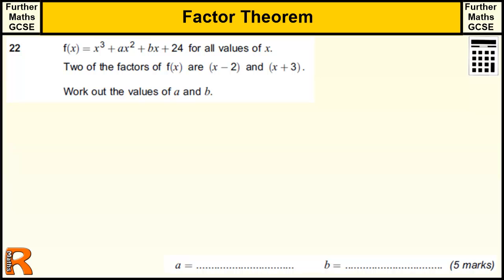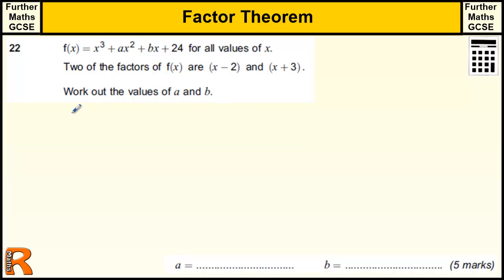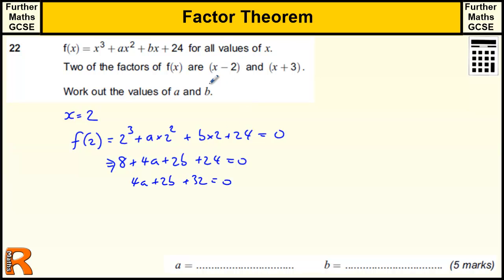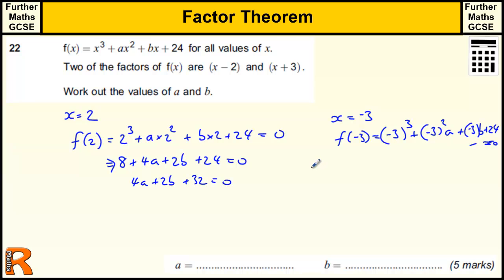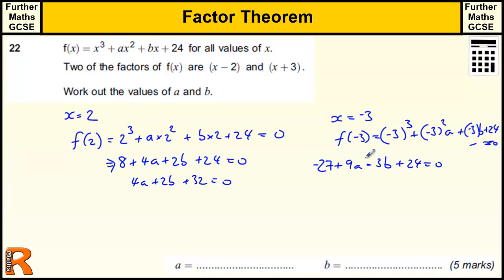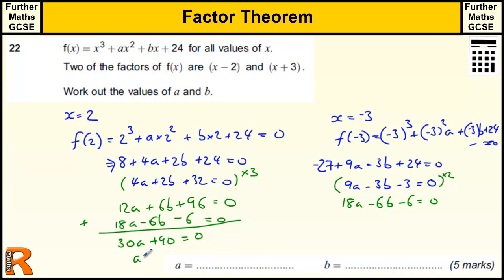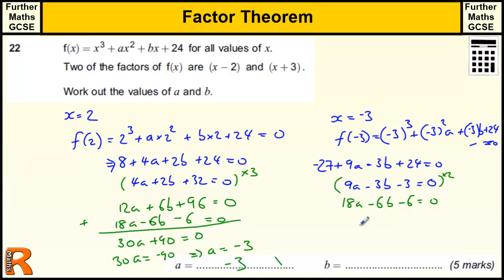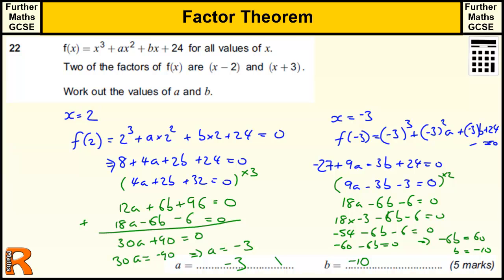Factor Theorem GCSE Further Maths revision Exam paper practice & help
AQA Further Maths Level 2 (GCSE) Jan 2013 Paper 2 Question 22